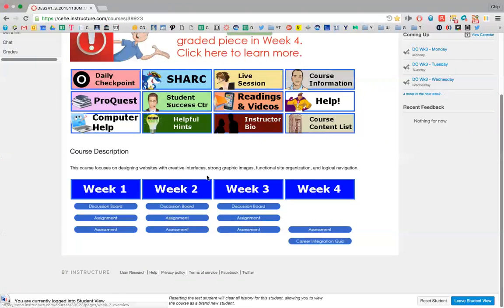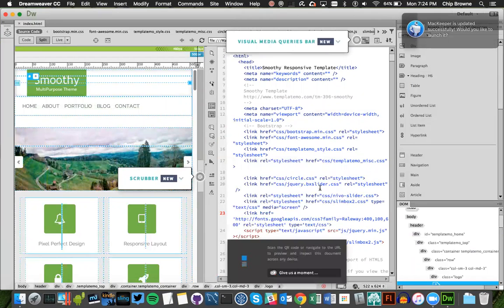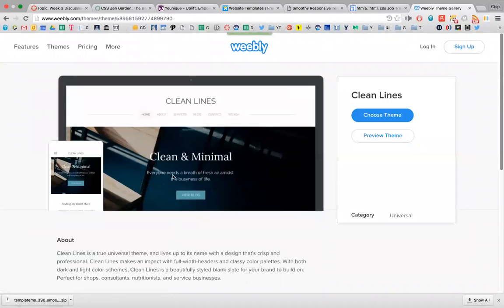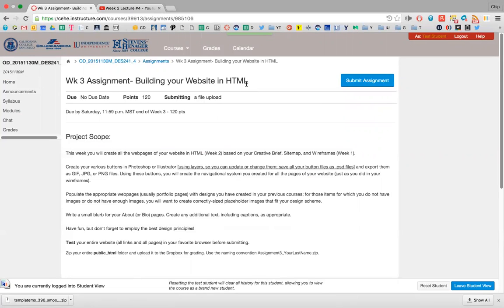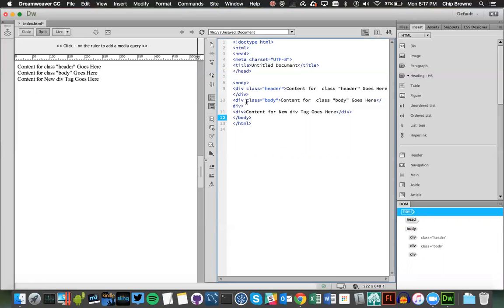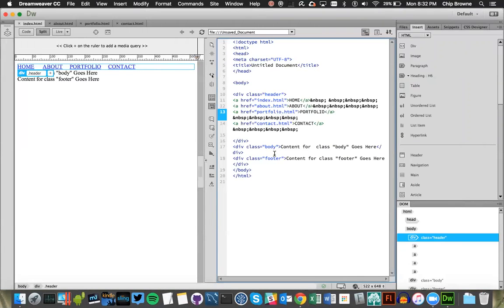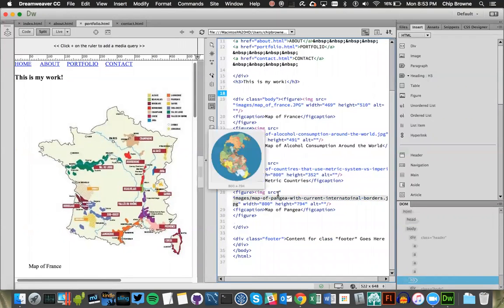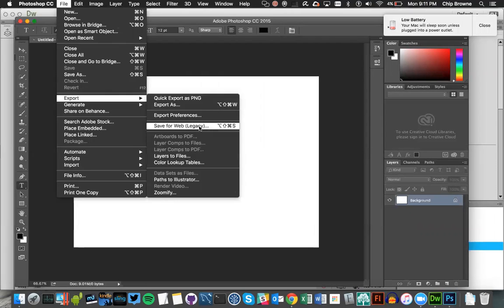Week 3 (Lecture #5)